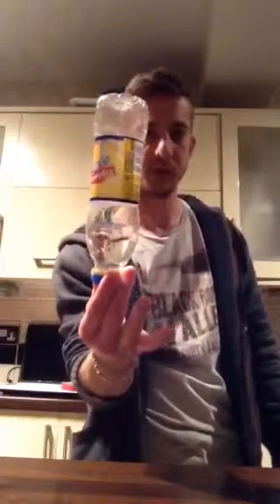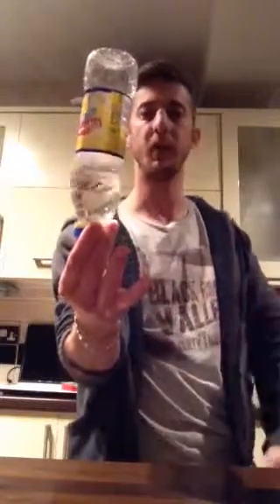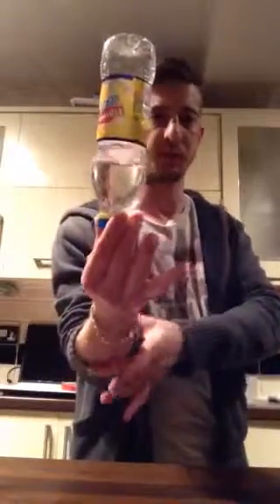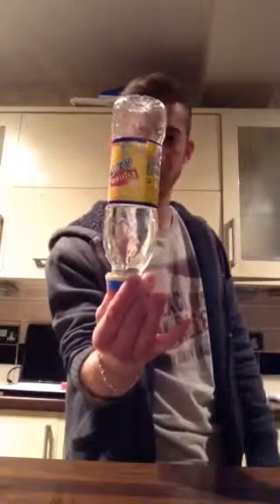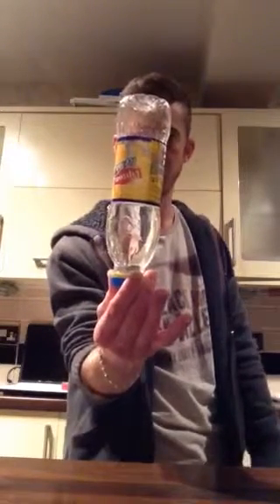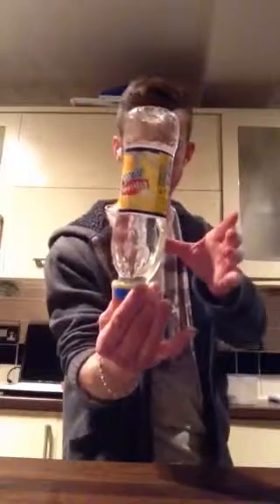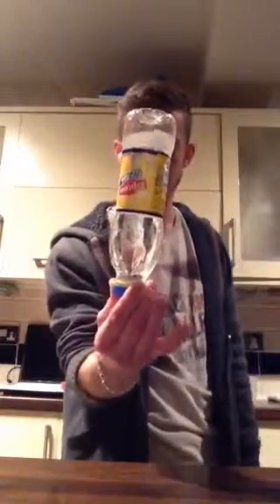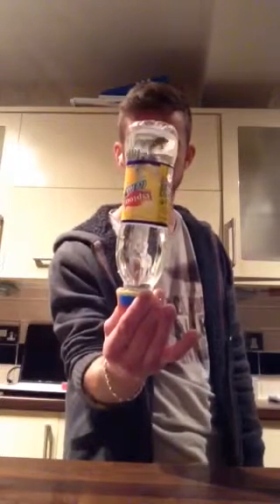Refresh self filling bottle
An empty bottle is restored to its original state